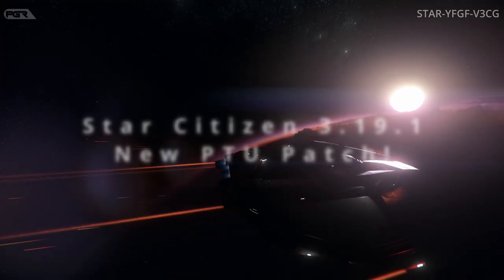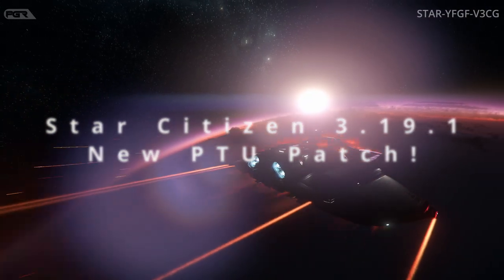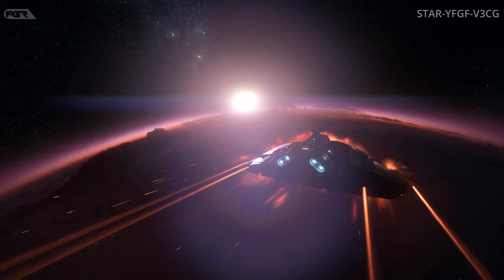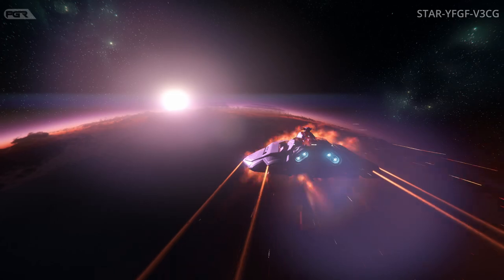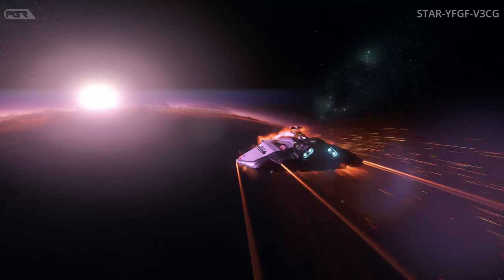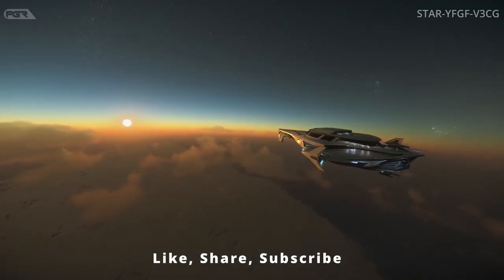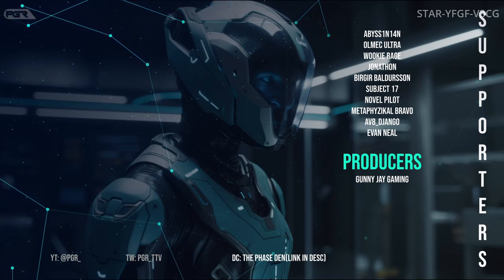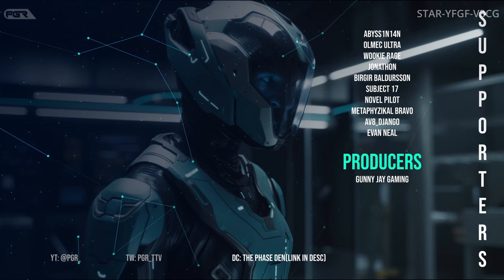New Star Citizen 3.19.1 PTU Patch Just Dropped!